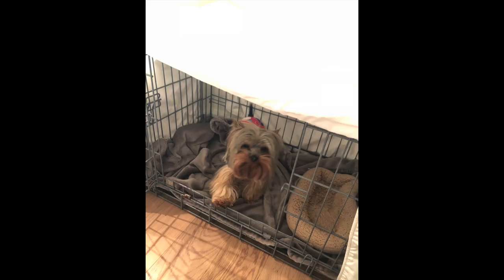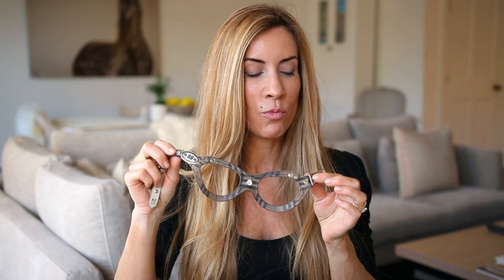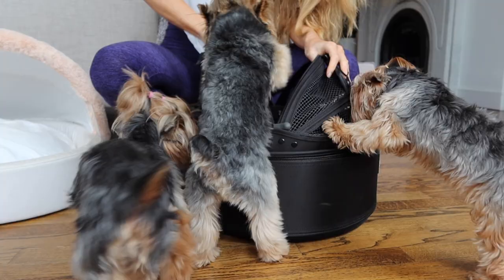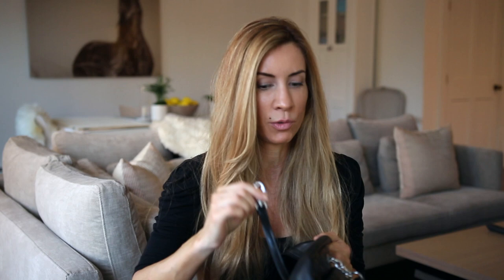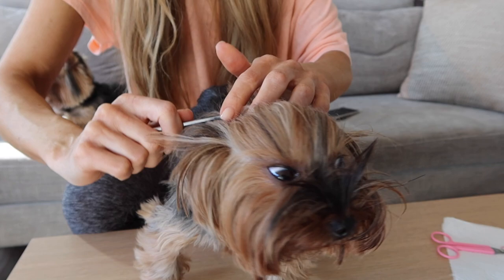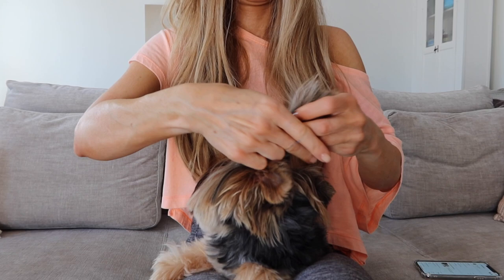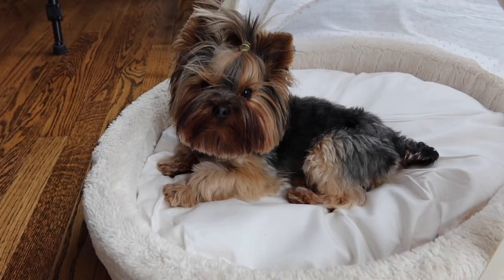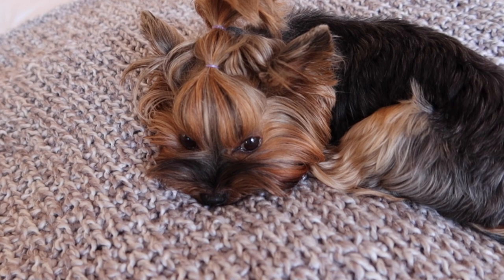Small Dog Accessories You Need For Your Yorkshire Terrier Puppy |Top 10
Before you get a yorkshire terrier puppy you'll want to make sure you know what small dog accessories you need for your yorkie puppy. From Yorkie beds. to yorkie carriers and yorkie car seats. if you are preparing for a yorkie puppy this list will help you get ready. My top accessory I list is something most people would never think of, but it will the most important thing you do for your new dog.

xoxo,

❤️Dr Dobias vitamins for dogs

❤️Dr Dobias Minerals for dogs

❤️Isle of Dogs Tearless puppy shampoo (great for adult yorkies too!)

❤️Isle of dogs heavy management conditioner (leaves them so soft!)

❤️Tiny vibrating no bark collar

❤️- Washable potty pads (I love these)

❤️Isle of dogs detangler

❤️Biodegradeable dog clean up bage

❤️The full Microbe Formulas Detox protocol (for humans) can be found

❤️The Air Oasis.  The prettiest, and most amazing Air filter I own:)

❤️Iris playpen

❤️tiny dog hangers

❤️Espana silk shampoo

❤️Espana silk conditioner

❤️Buddy belt harness

❤️Pet bed

❤️My favorite washable rugs These are beautiful, but keep in mind they are still heavy...so it may mean a trip to the laundrymat.

❤️My mini Bissell carpet cleaner is a LIFE SAVER (lol) I use it to get every last bit of dog pee put of carpet, and it also keeps my couch clean, and like new (from dirty yorkie paws:)

Megan Graham, Lola, Poppy, Alfie and Simba❤️❤️❤️

time codes
0:00 - intro
0:29 - pet insurance/ Trupanion dog insurance
0:43 - puppy apartment or yorkie playpen
0:57 - Yorkie shampoo and Conditioner / Espana silk dog shampoo
1:26 - yorkie harness/ buddy belt harness for yorkshire terrier puppy
1:58 - yorkie carseat / sleepypod dog car safety seat
3:15 - Pet carrier/ kwigy bo yorkie carrier
4:19 - yorkie combs and yorkie grooming tools
5: 35 - dog stairs for yorkie puppy
6:03 - yorkshire terrier puppy dog bed
6:21 - mini dog hangers for yorkie clothing